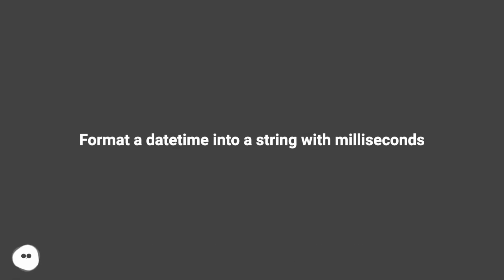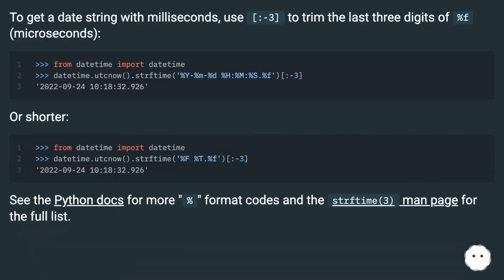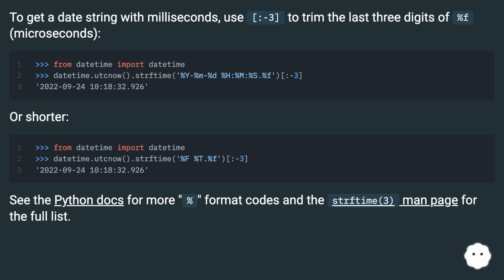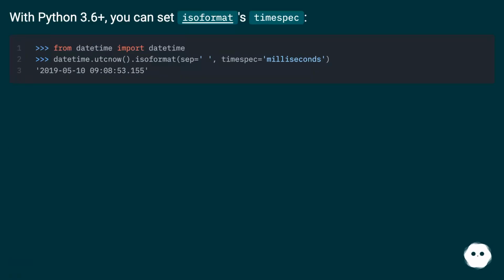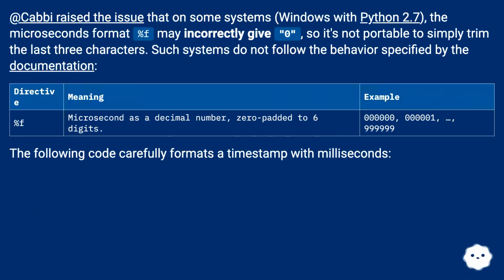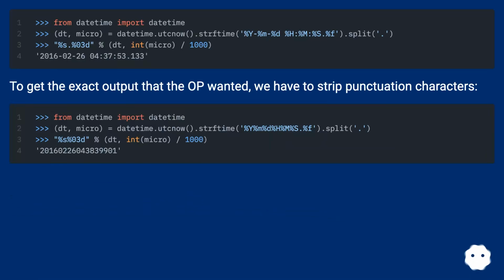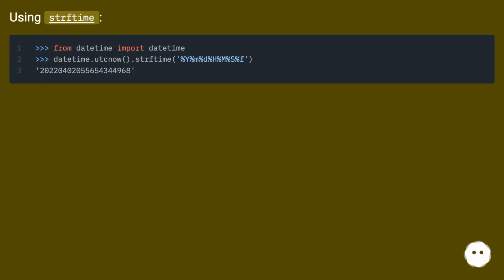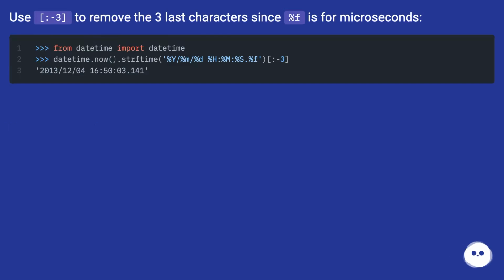Format a datetime into a string with milliseconds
Chapters
00:00 Format A Datetime Into A String With Milliseconds
00:14 Accepted Answer Score 663
00:46 Answer 2 Score 164
01:03 Answer 3 Score 35
01:50 Answer 4 Score 31
02:04 Answer 5 Score 11
02:21 Thank you